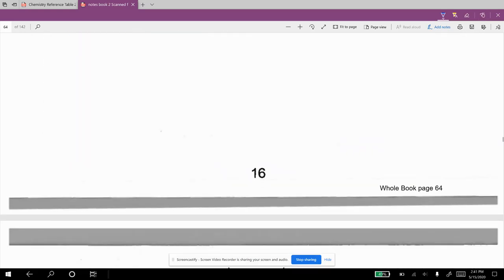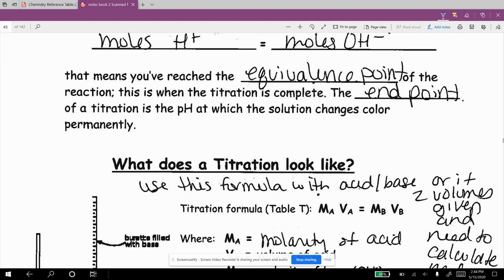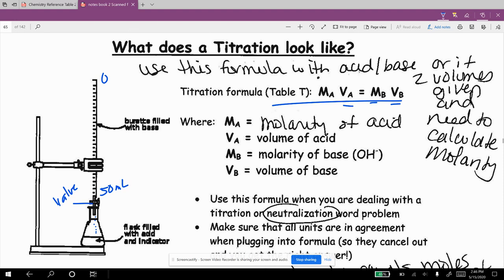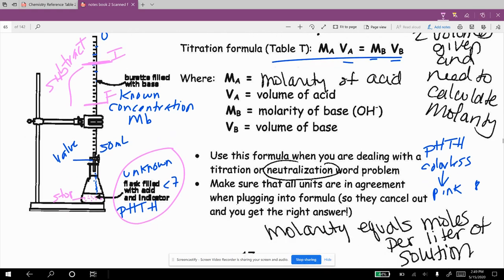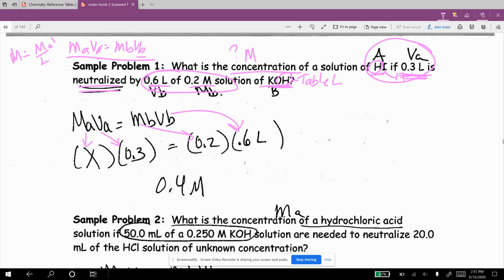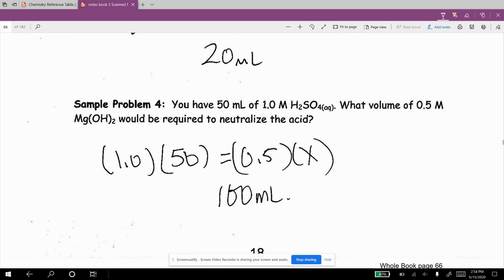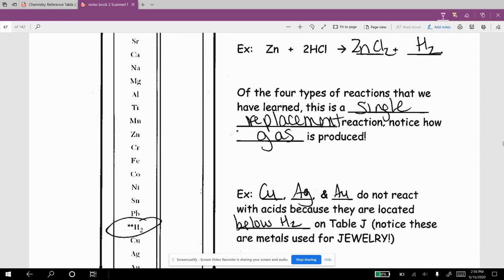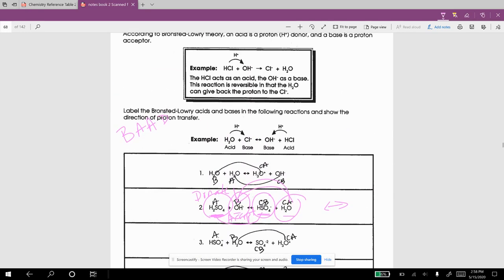Acid Base Notes 4